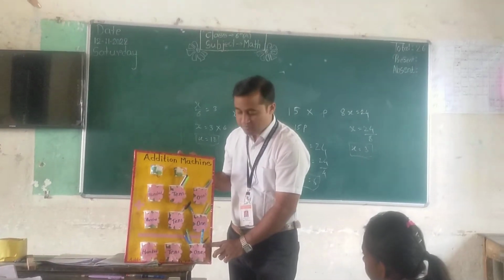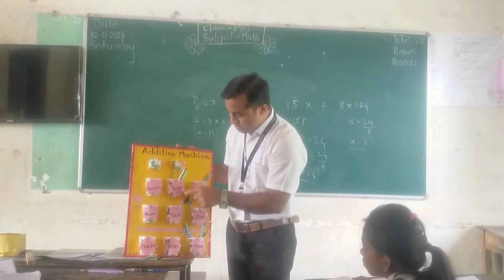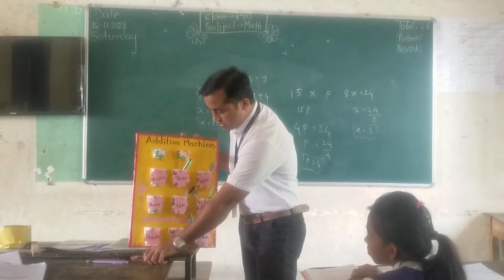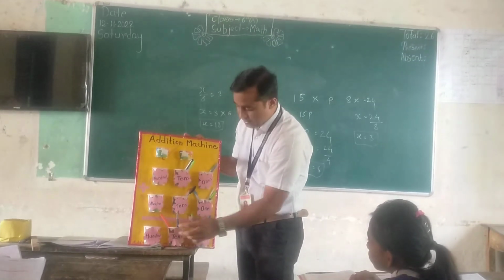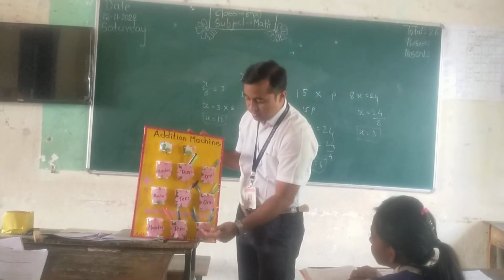Hand made Addition machine working Model